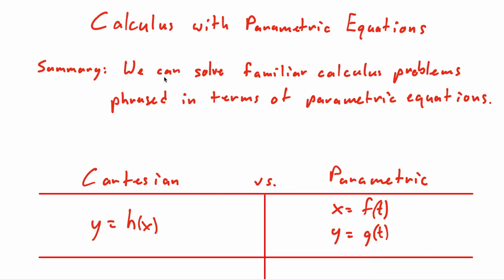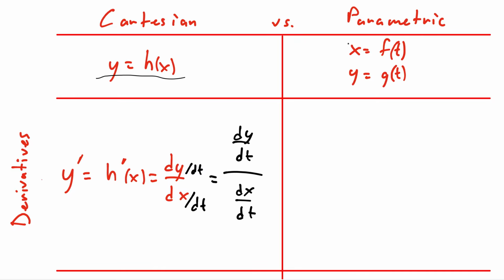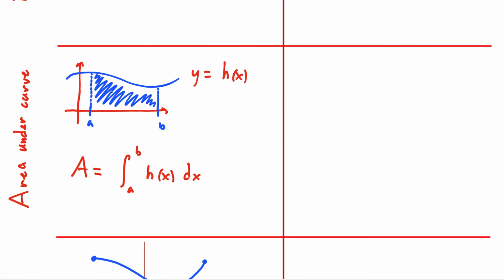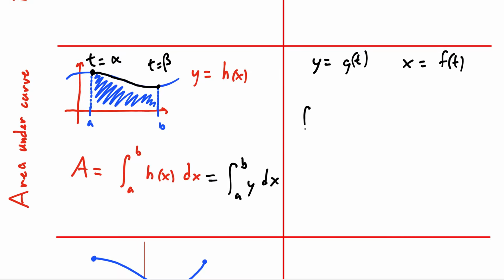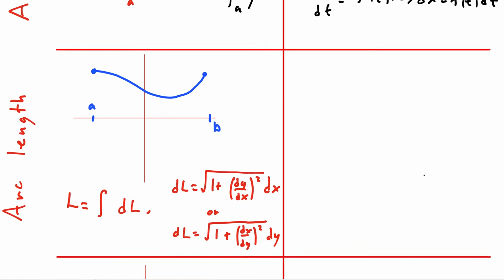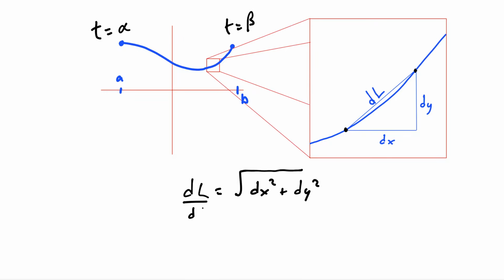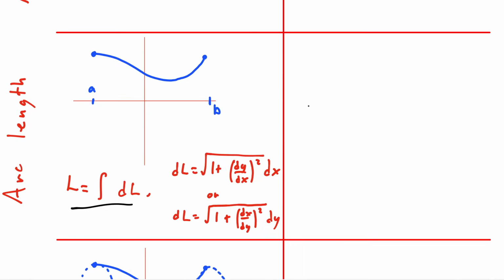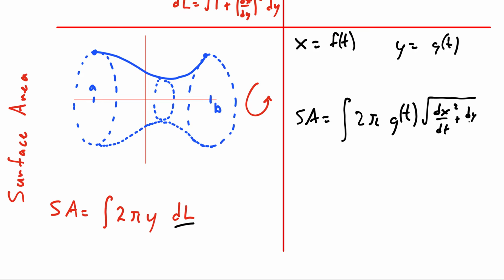Calculus with Parametric Equations